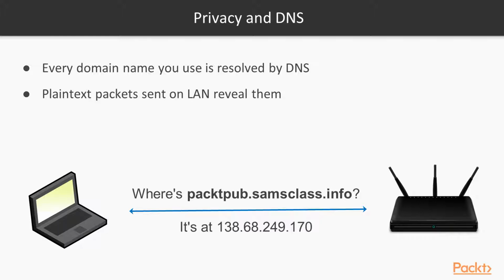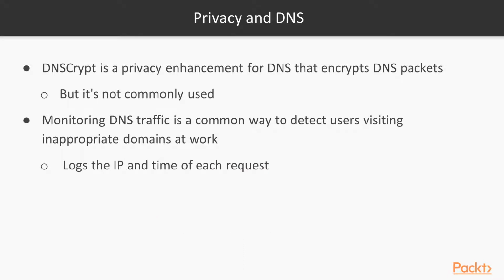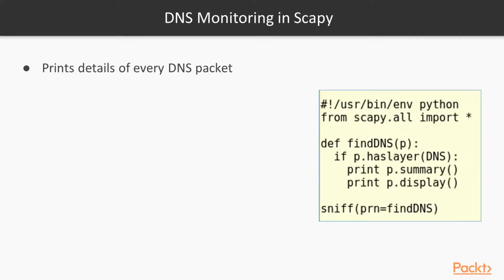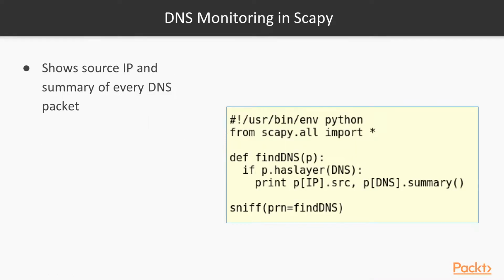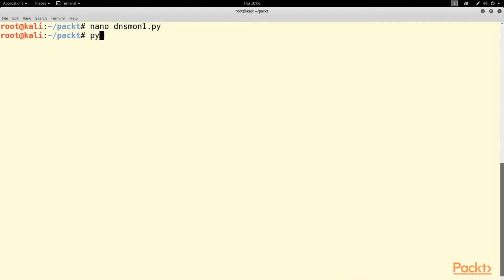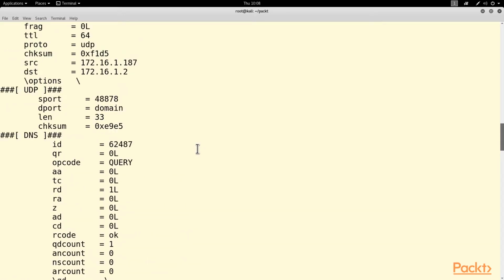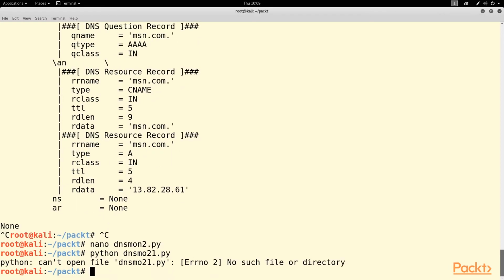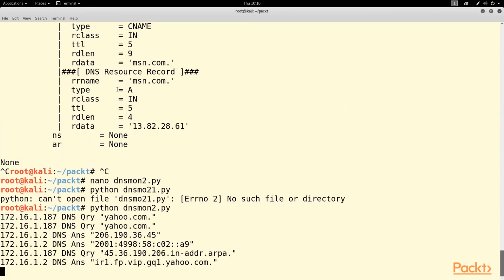25 DNS Monitoring